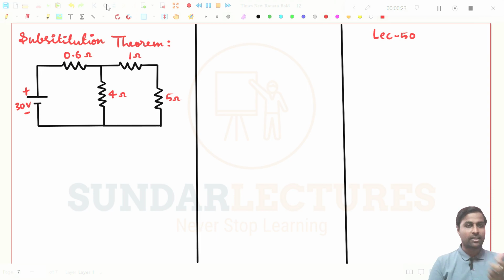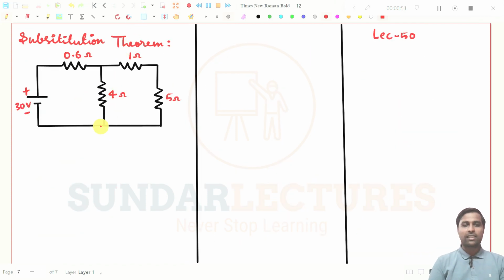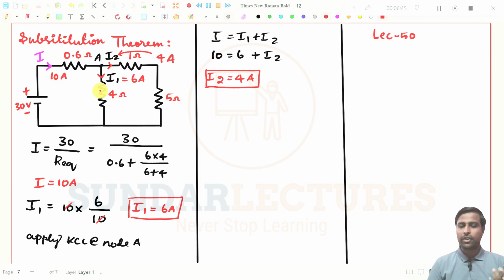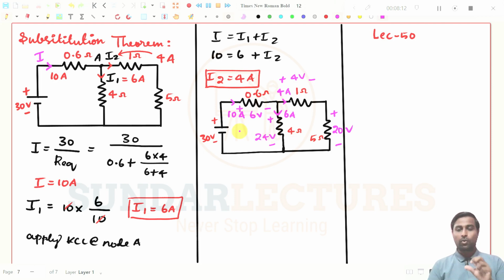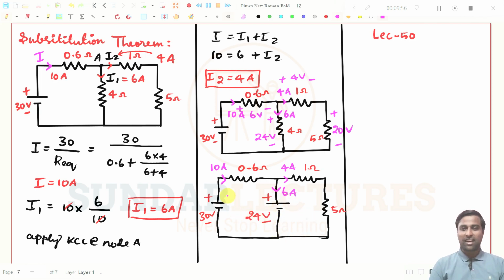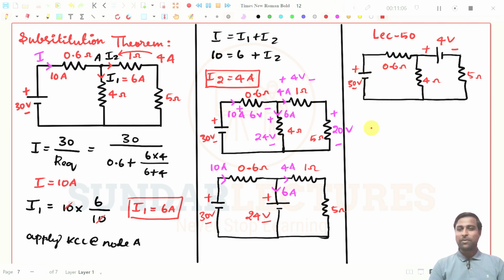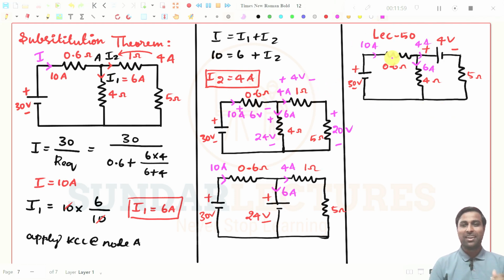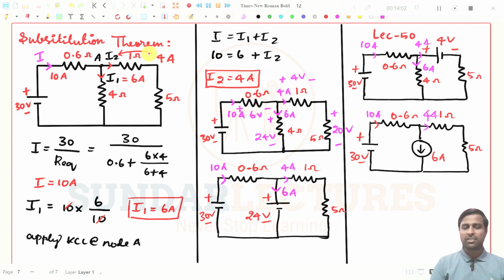Substitution Theorem: Lecture: 50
Substitution theorem with a Numerical Example.
Transcript